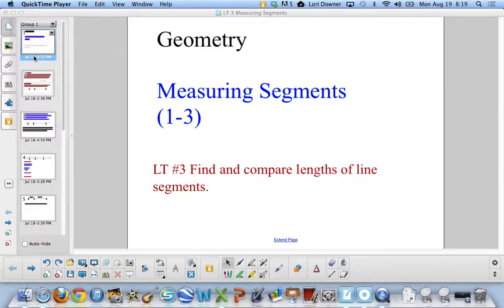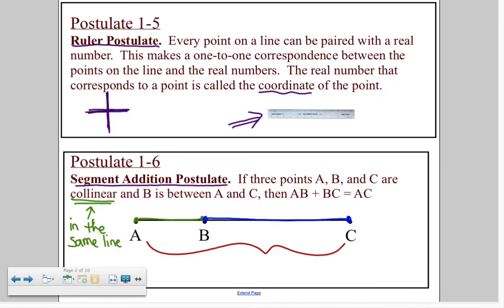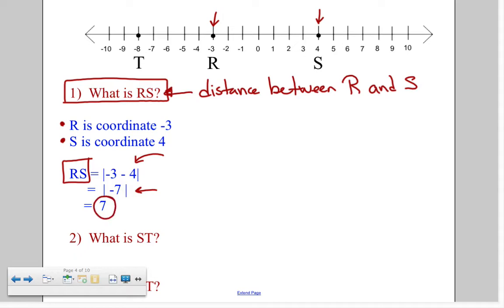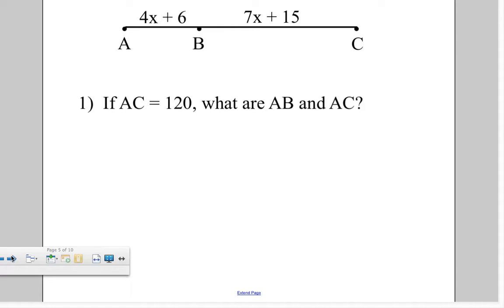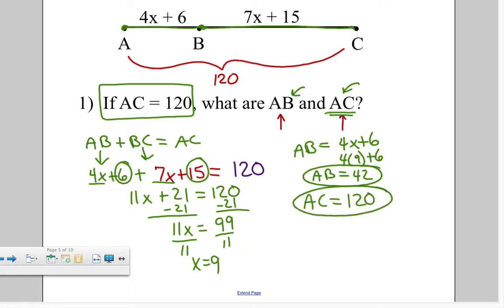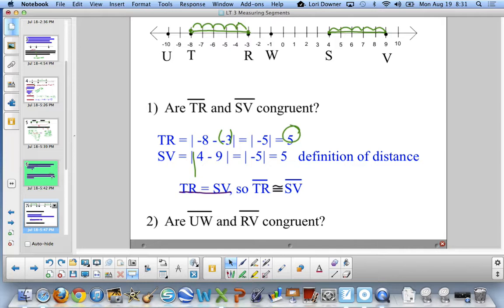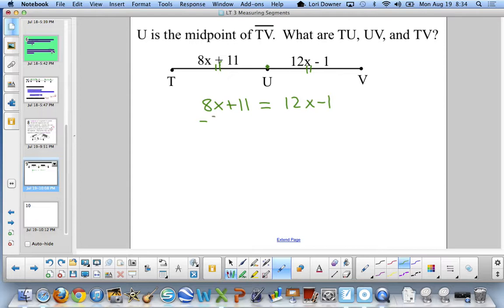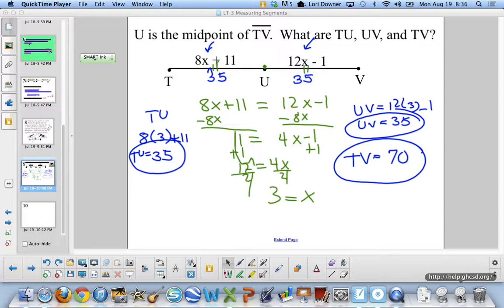Unit #1 Part 2 LT #3 Measuring Segments